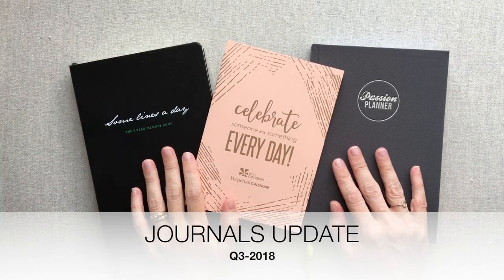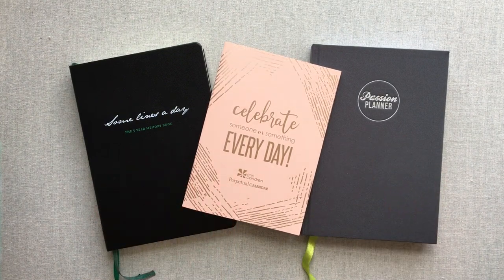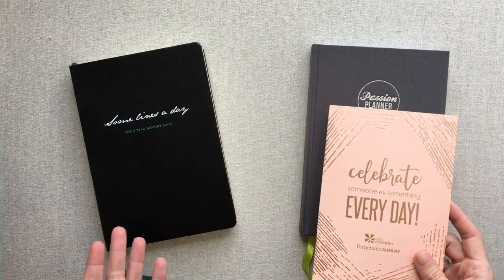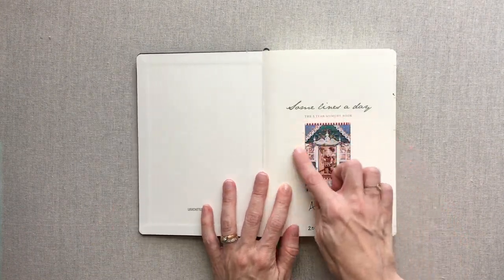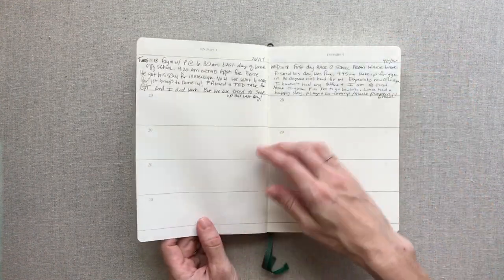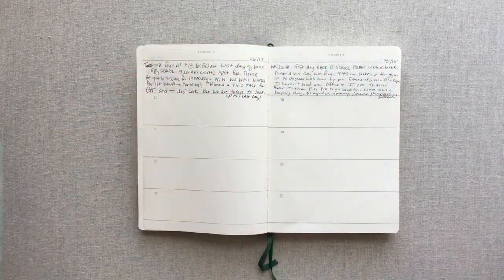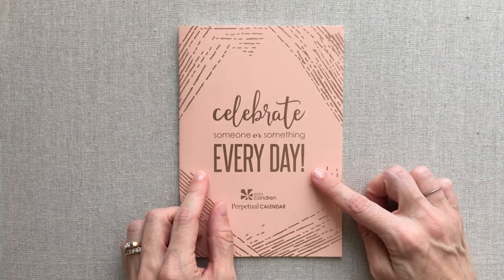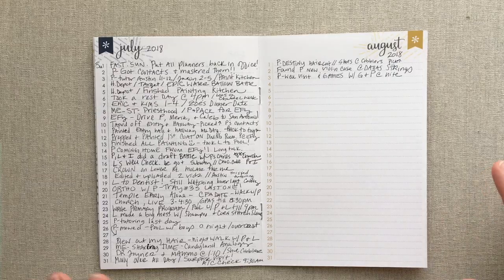Journals UPDATE | Q3-2018